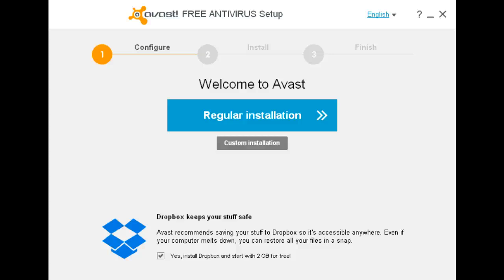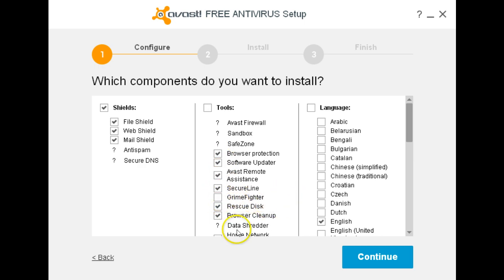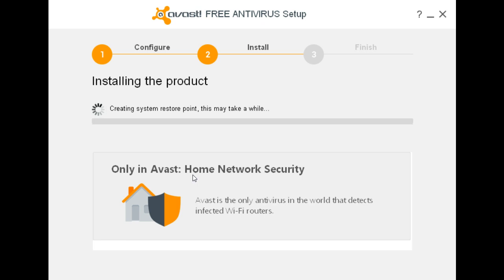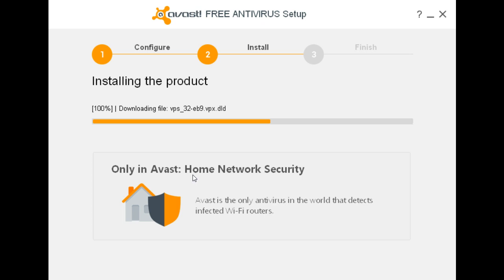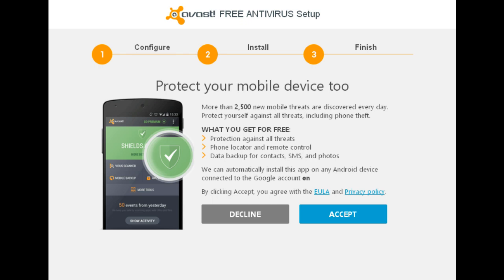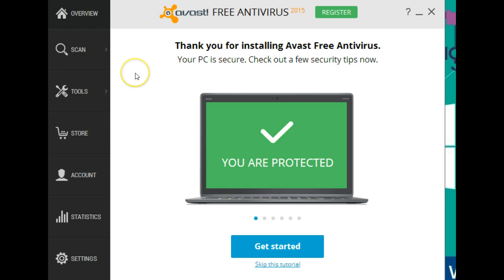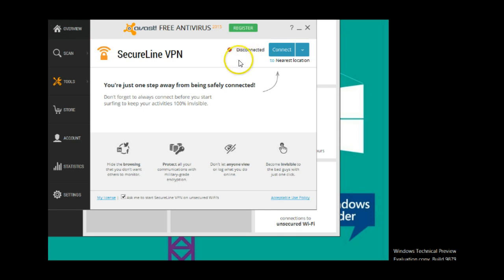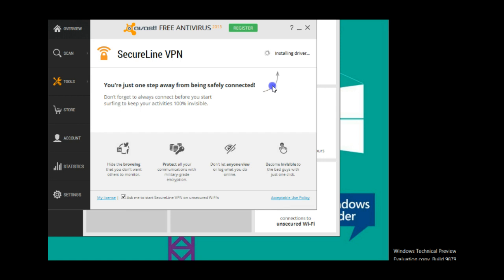Avast 2015 on Windows 10 build 9879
Avast 2015 i nstalled on Windows 10 build 9879. Use the Online installer Avast removal tool in case you need it